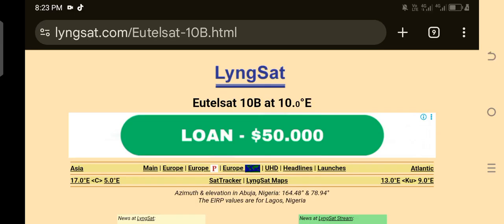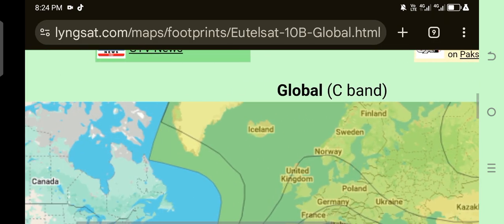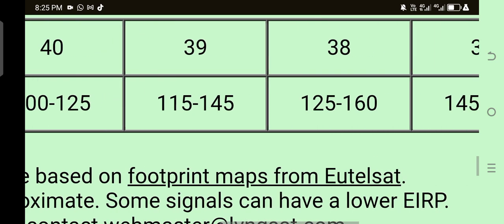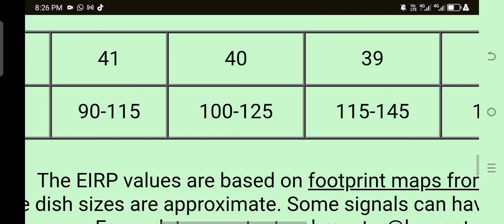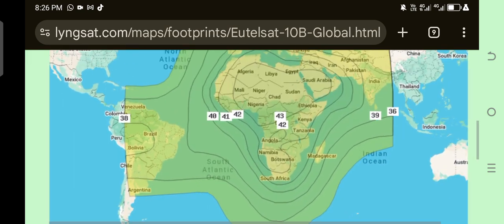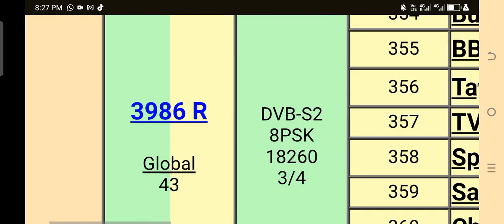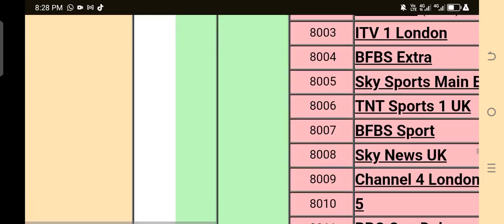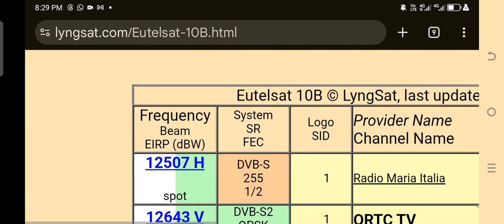Eutelsat 10B @10⁰E BEAM coverage and dish size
This video is a clip from the full video of Eutelsat 10E on how to check the BEAM coverage with the dish sizes.